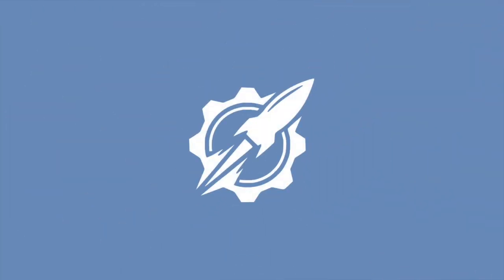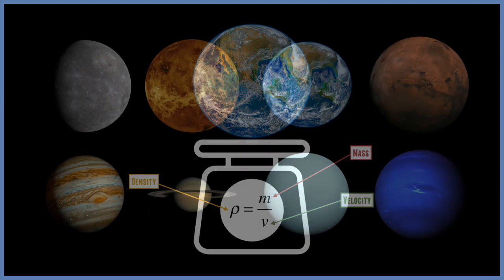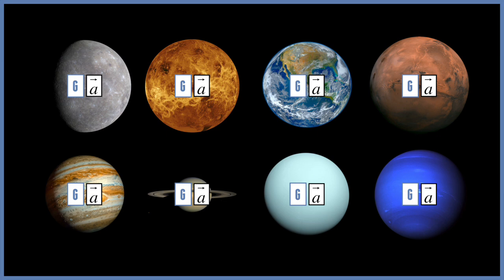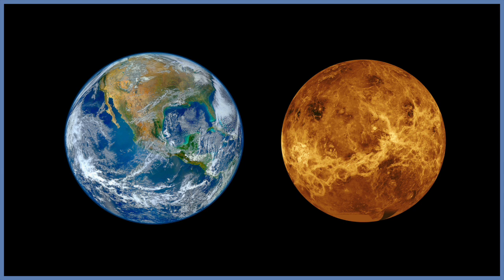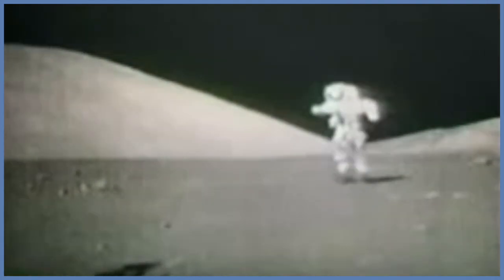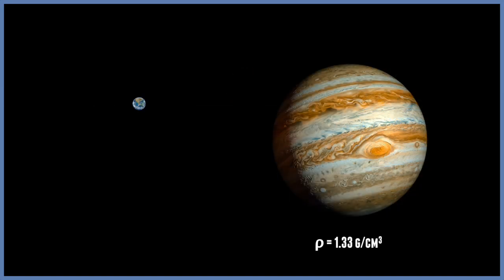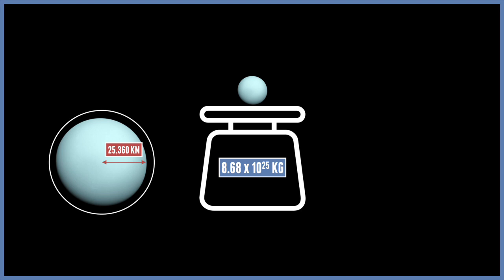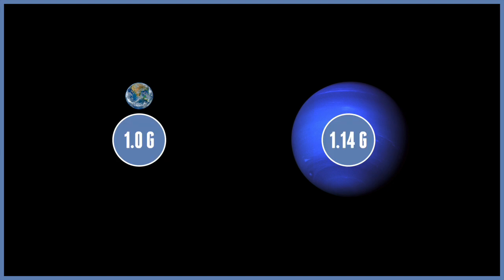The Gravity On Other Planets | Astronomic